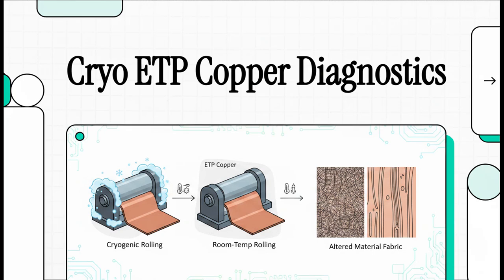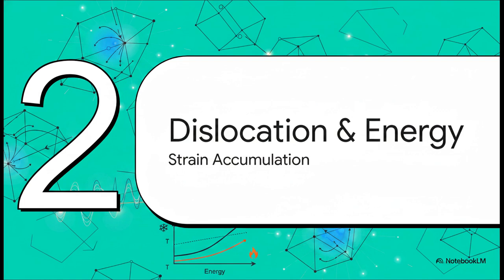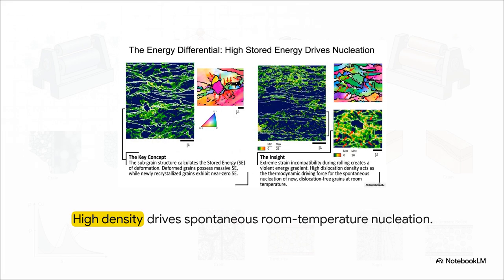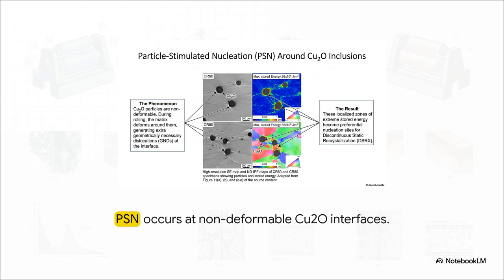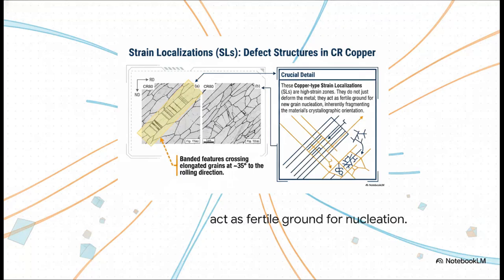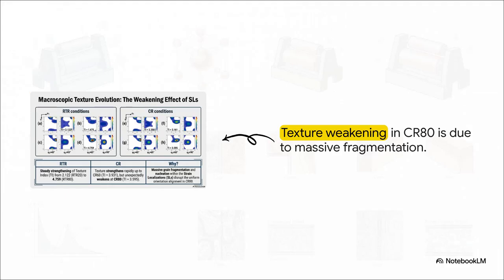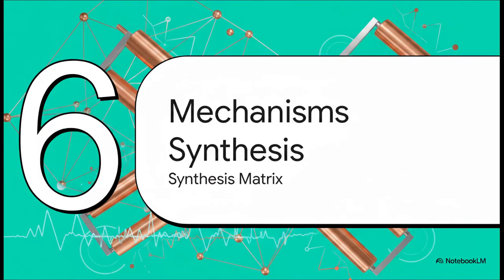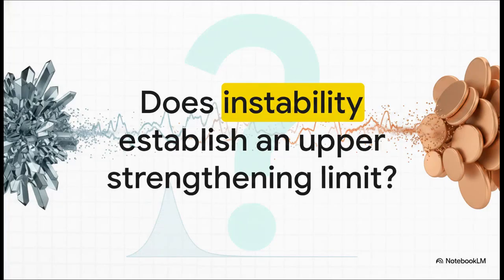IJP 2022: Cryo ETP Copper Diagnostics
International Journal of Plasticity 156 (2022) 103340
" Unveiling the room-temperature softening phenomenon and
texture evolution in room-temperature- and cryogenic-rolled
ETP copper"
by Aman Gupta, Tae-Hyeon Yoo , Lalit Kaushik, Jin Woo Lee, Young-Kil Kim,  Shi-Hoon Choi